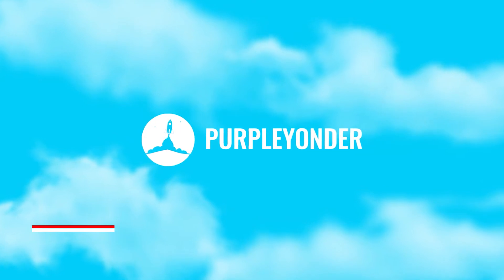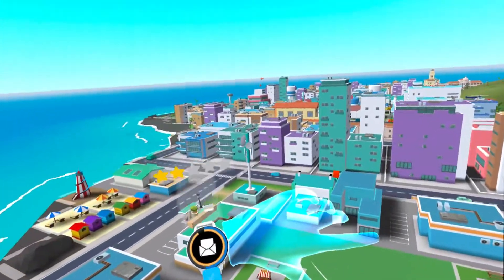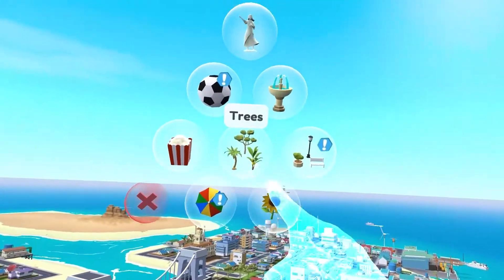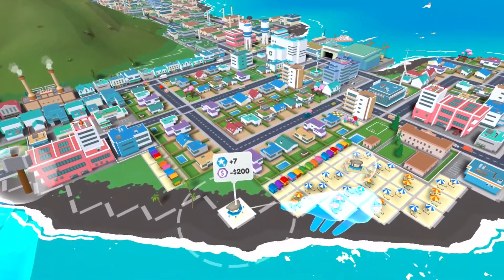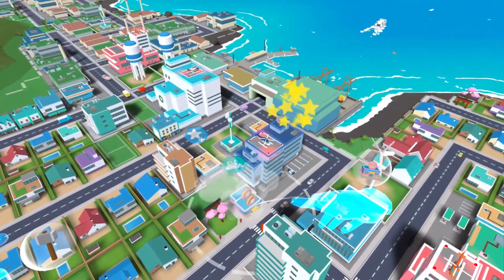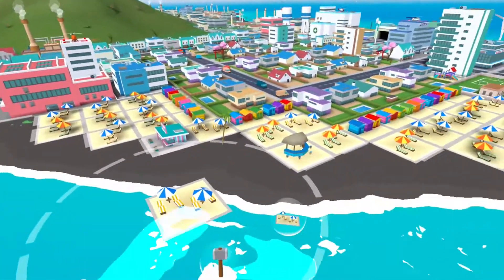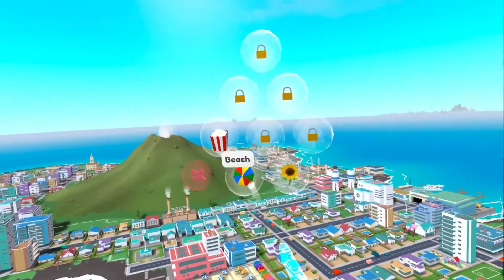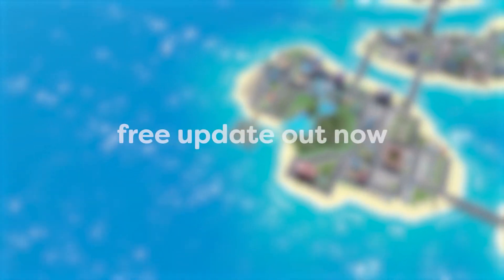Attractions Update comes to Little Cities!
This new update is out now and brings attractions to Little Cities. Gain style points and unlock more attractions and your personalise your little city across all your islands!

Game On!

The Attractions Update is out now for Little Cities on Meta Quest and Quest 2. This stylish, new (and free!) update for Purple Yonder’s cozy city creator empowers new and returning players alike to transform your little cities with dozens of delightful items; adding a rewarding new layer of creative depth.

So, what’s new for VR’s most-loved city creator? Attractions are an all-new collection of items, spanning everything from statues and fountains to donut shops and helter skelters! As well as transforming the look and vibe of your city, getting creative with Attractions will delight your citizens and up your Style Rating!

The new Style Rating system rewards innovative city creators with even more unlockable items, giving each location a fresh twist. Plus, some special Attractions can be paired perfectly with existing buildings to send your rating sky high. Look out for clues in our latest trailer, but there are plenty more to discover – adding hours of play for those who seek a new level of creative challenge. Can you max out your Style Rating across all islands and archipelagos..?